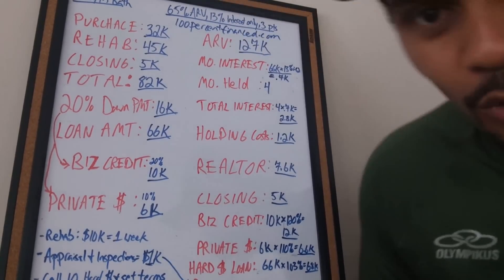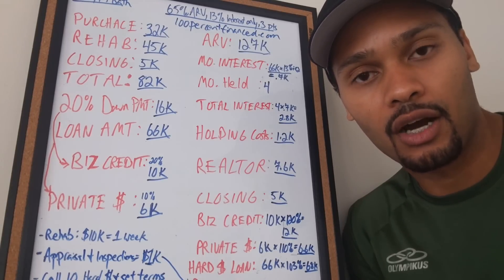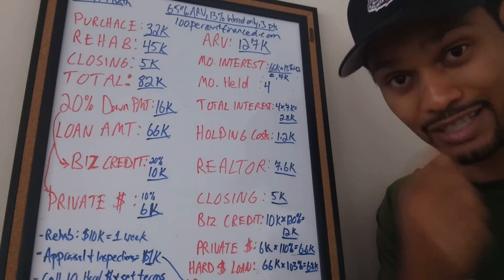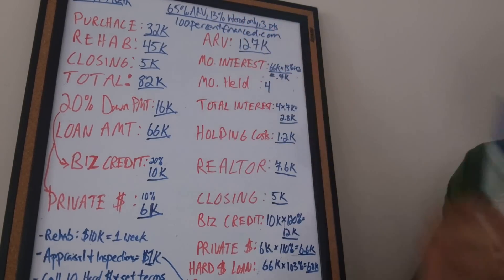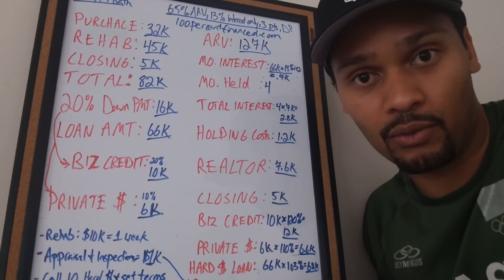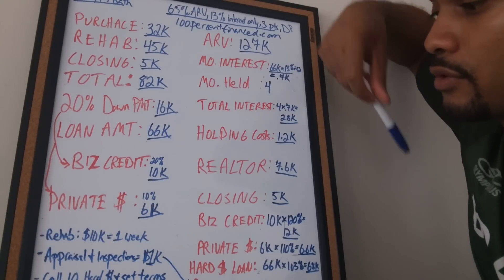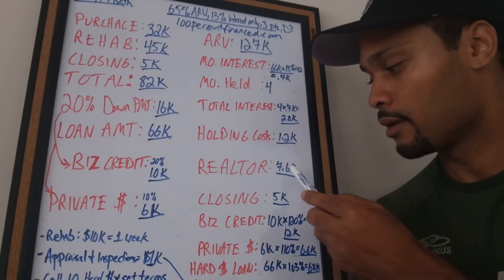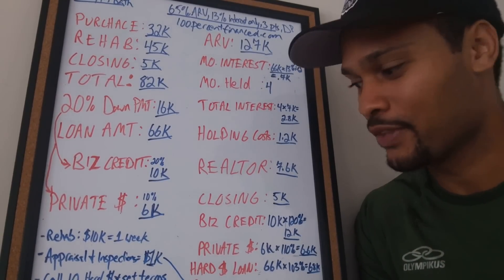How To Flip Houses With Hard Money and Real Estate Line of Credit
There are only 3 things you need to master:
- FUNDlNG engineering,
- KNOWING the best market and type of deal to go for, and
- CLOSING the right type of deal on repeat.

And once you understand them, there's no deaI you can't find or fund effectively."

This limited-time trainging is FREE, so there's no cost to you.  It'll take less than 30 mins, and when you're done you'll be easily able to scale your way to a massive real estate portfoIio in no time.

So, if you have an entrepreneuraI spirit, you need our Free Training.

This limited-time training is FREE, so there's no cost to you. It'll take less than 30 minutes, and when you're done, you'll be able to scale your way to a massive real estate portfolio in no time.

✅Explore traditional and alternative funding sources with no upfront fees.
✅Learn the math to secure a portolio in 30 days or less.
✅Build your portfolio of cash-flowing rentals with expert guidance.

Start building your real estate empire with confidence.

Get Free Access to the Training Now!